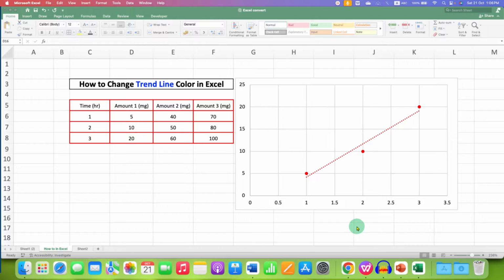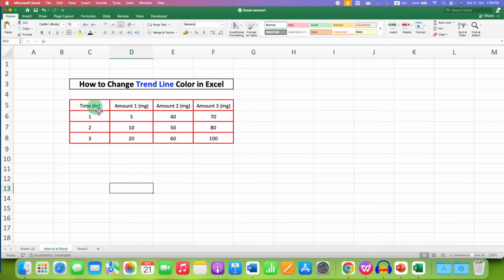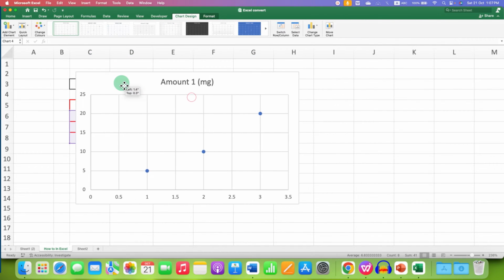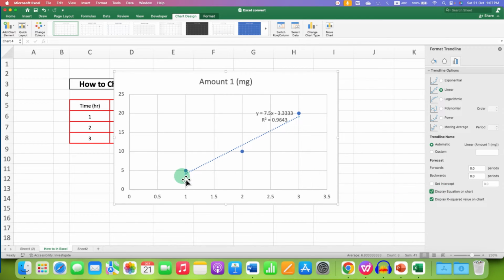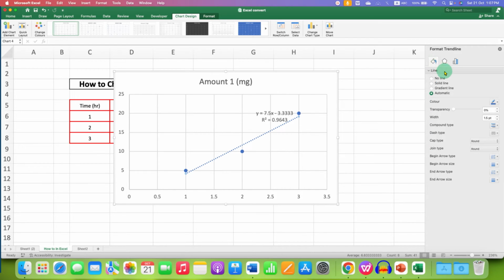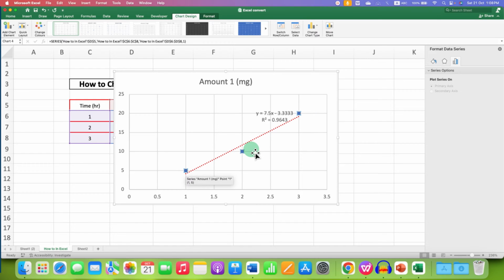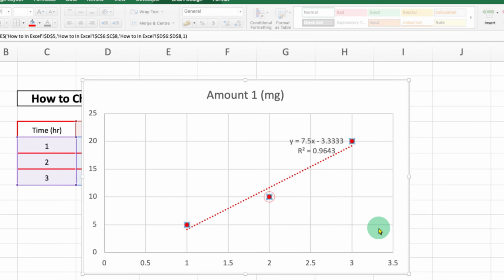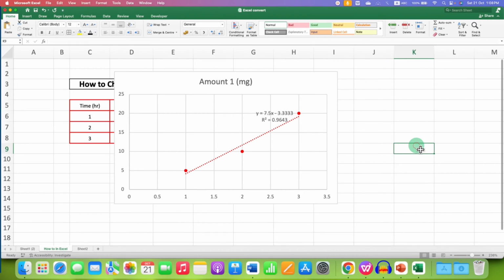How to Change Trend Line Color in Excel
This video shows How to Change Trend Line Color in Excel Graph. To format your trendline:
Right-click your trendline and select "Format Trendline."Click the "Fill and Line" category.
Select and customize your trendline with different colors. Furthermore you can also customize the colored trendline to dashed or a dotted type
0:00 Whats in Video
0:34 Add Trendline in Excel
0:51 Change Trendline Color
1:15 Change Marker Color